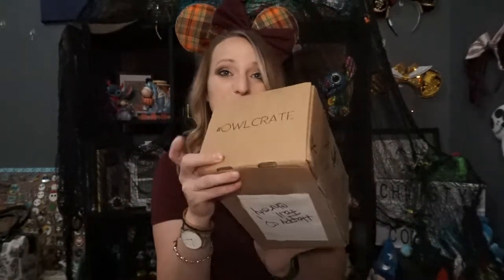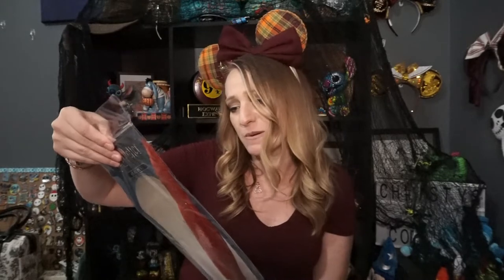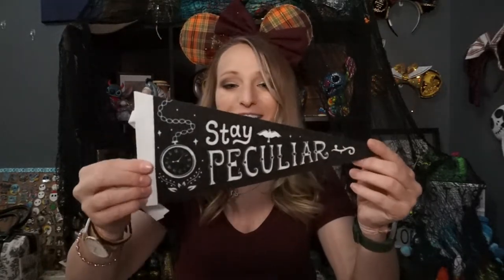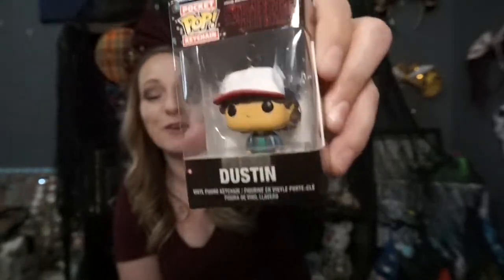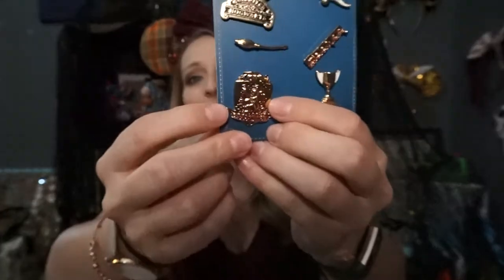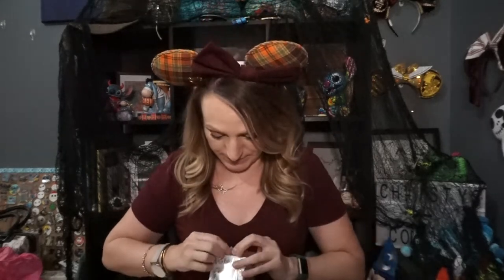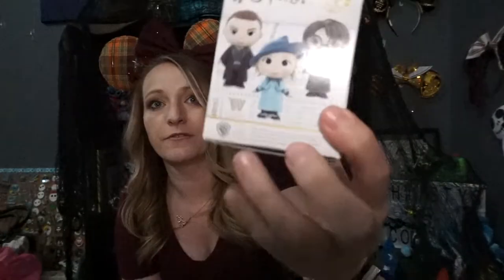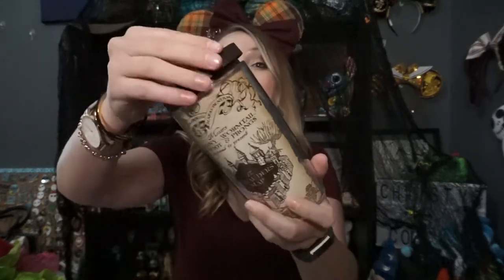FALL DISNEY MYSTERY SWAP BOX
Hey everyone, thank you so much for joining our little swap box adventure! We came together, drew names then swapped some boxes with people! It was a fun experience to get to know other channels and to discover new friends! We are so excited to share this with you!

If you would like to support the future growth of my channel you can follow this

Christy’s Corner
Please visit my partner channels at:
My Equipment and editing tools:
iPhone 10X Plus
light - Neewer CN-160
stabilizer - igadgitz
gimbal - Zhiyun smooth
GoPro Hero 3+
Sony A5100
Canon Vixia HFR82 HD
Photo - Nikon D5000
Splice
iMovie
PicsArt
GoPro editor